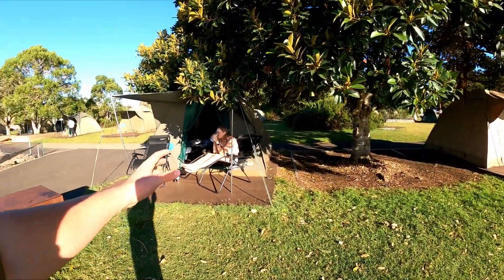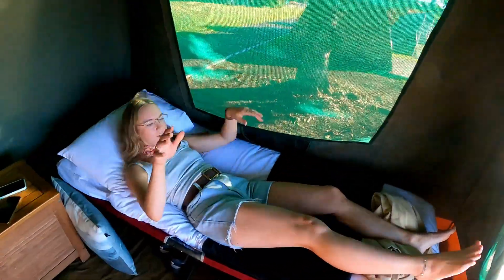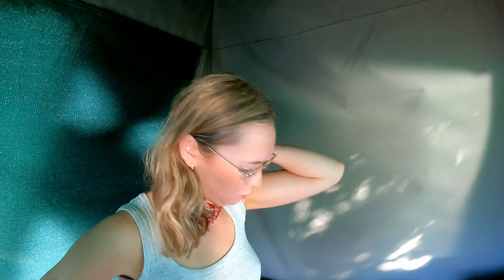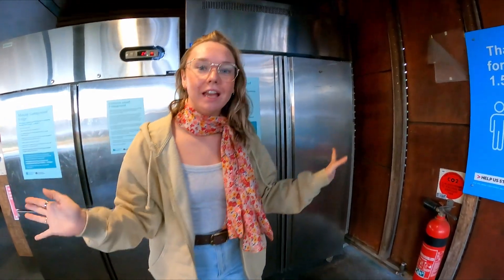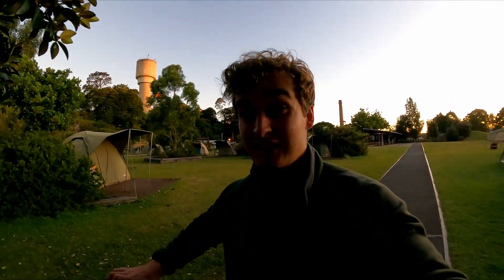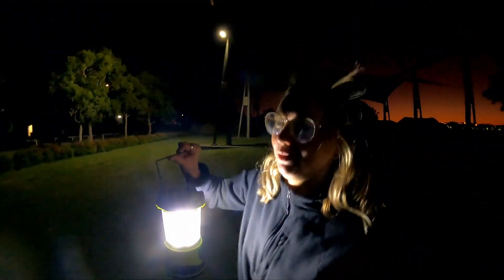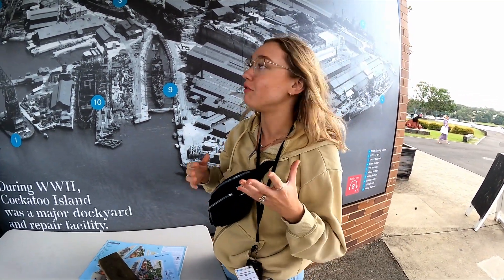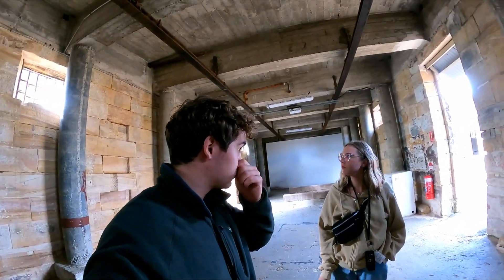We Camped on Wolverine Island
We go camping on The Wolverine Island, in Sydney Australia! The islands name is called Cockatoo Island! It is famous for a lot of things including being a prison, and being the film set for certain scenes in X-Men Origins - Wolverine.

Join us as we show you around the same Island the Wolverine Hugh Jackman was on filming part of the X-Men.

We are currently in Vietnam!